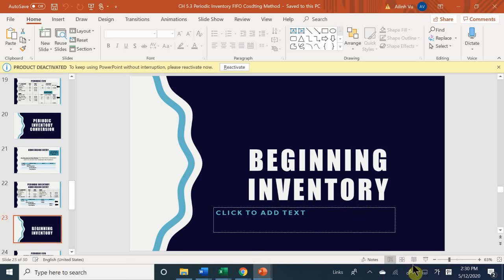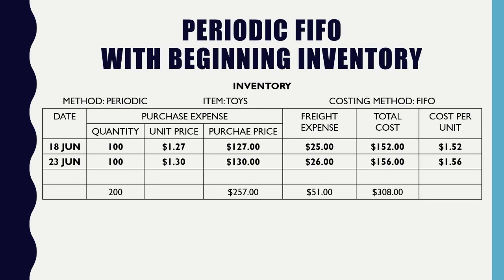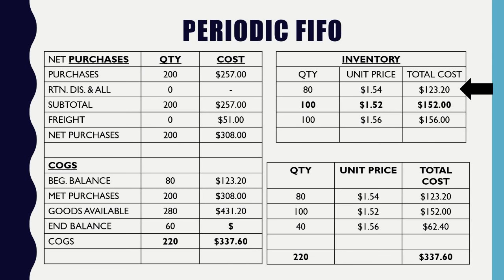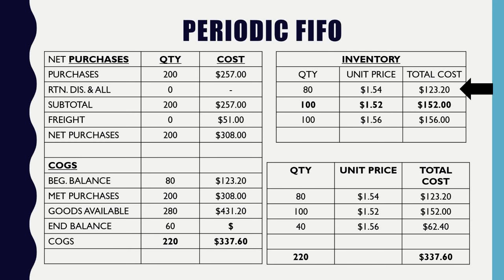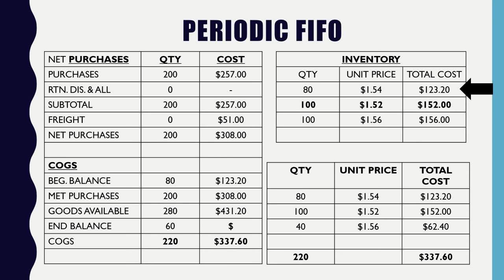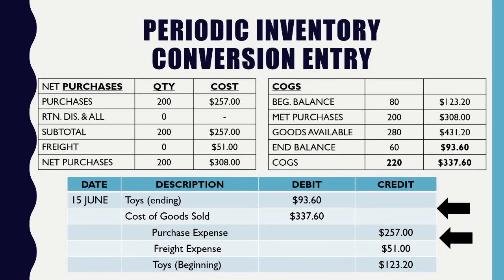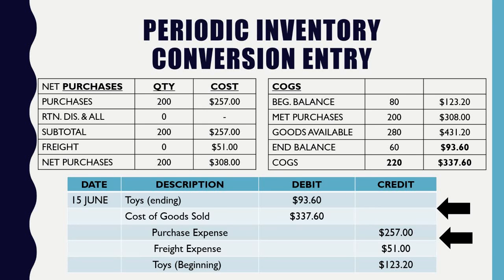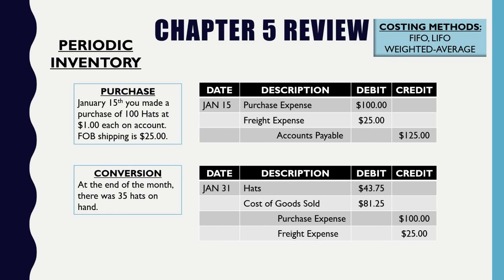Chapter 5.3 Periodic Inventory FIFO P2